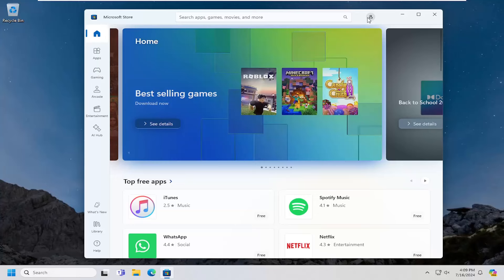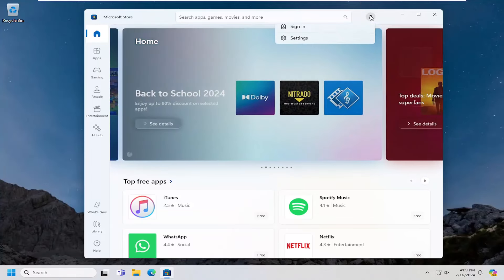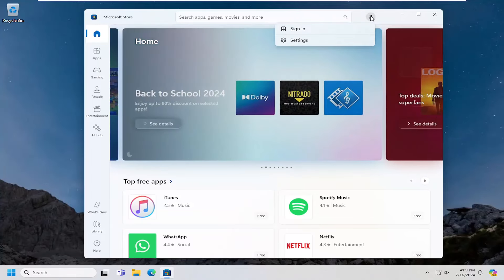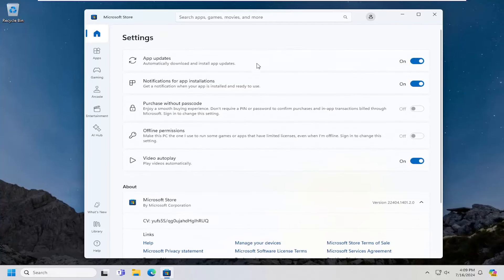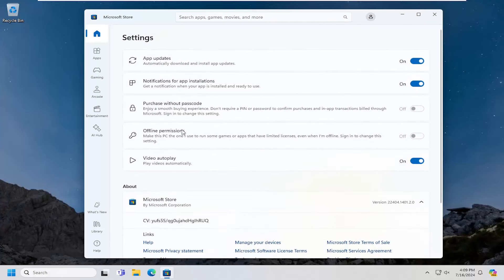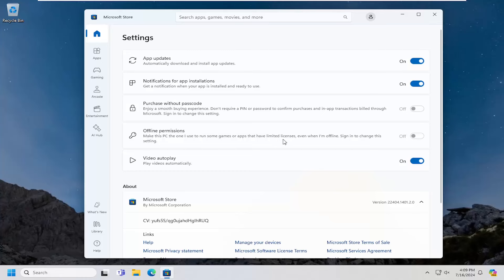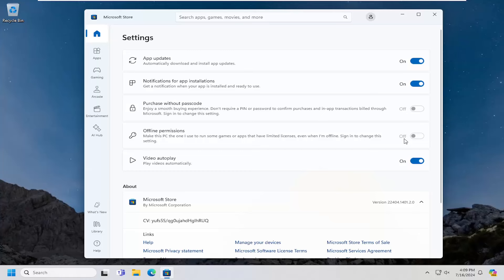How to Play Microsoft Store Games Offline on Windows 11/10 [Guide]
Until recently, Windows 10 store games could only be played when connected to the internet. Microsoft has thankfully changed this, but as usual, they had to make things complicated: You can only have one "designated offline device" at a time.

Issues addressed in this tutorial:
how to play microsoft store games offline on windows
how to play microsoft store games on steam deck
how to play games on microsoft store
how to play games downloaded from microsoft store
how to download microsoft store games on external hard drive
how to download microsoft games on pc
how to download a game on microsoft store
offline game on microsoft store
how to get games on microsoft store for free
how to play microsoft store games offline
how to download games on microsoft store
how to install game from microsoft store